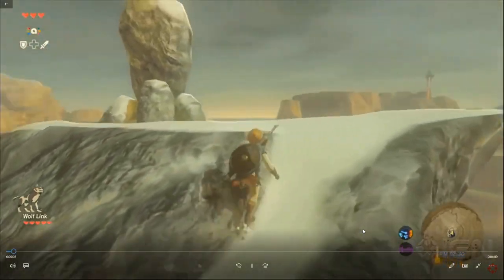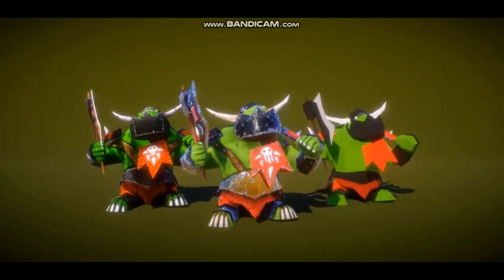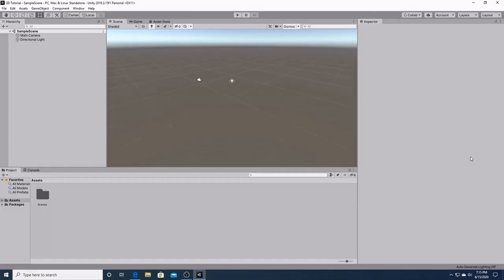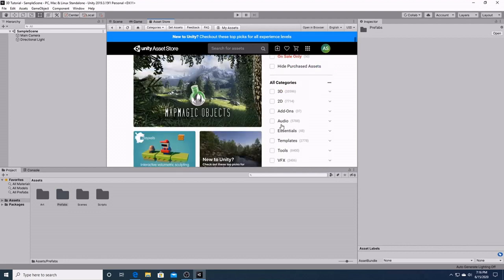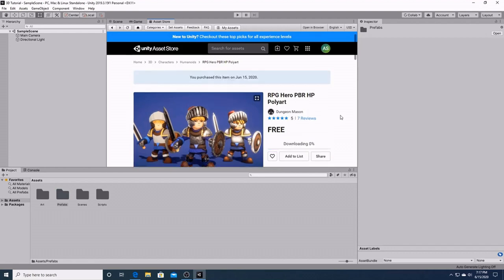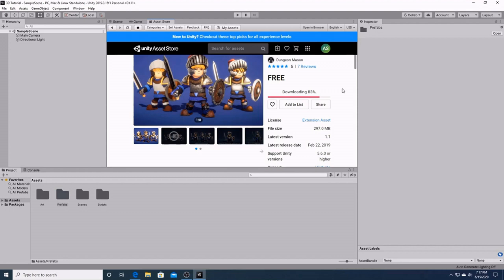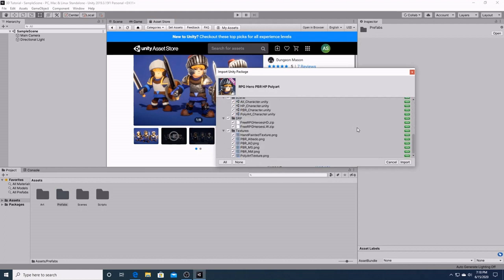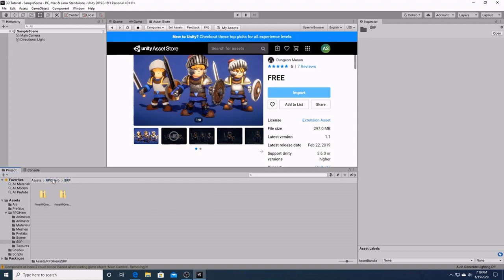Unity 3D Game Tutorial For Beginners 2020: 01 Intro and Downloading Assets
This tutorial series will show you how to create and publish a 3D game in Unity. In this intro video we will be covering the intro to the project and downloading assets.
Sorry for the loud music at the end.
This series assumes you have some exposure to Unity. If you brand new to Unity I recommend my tutorial series on a 2D platformer: